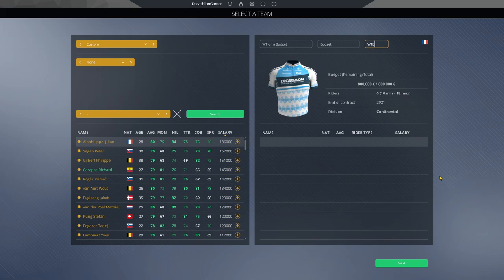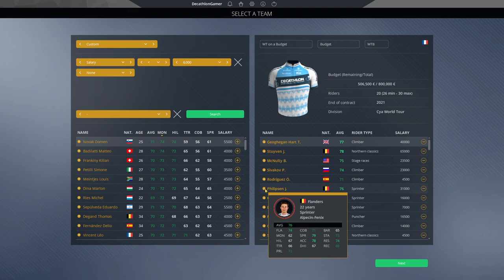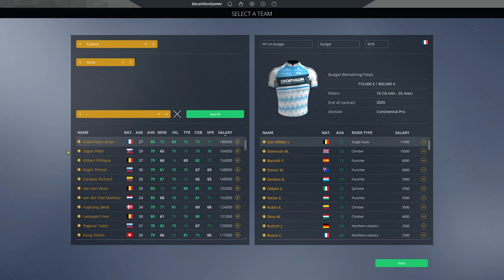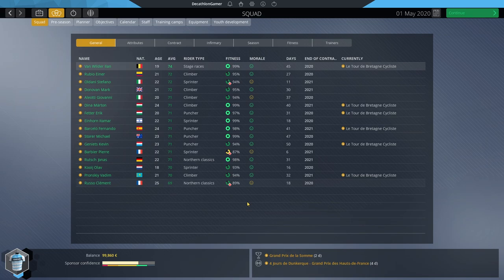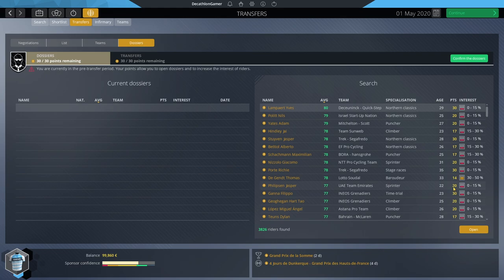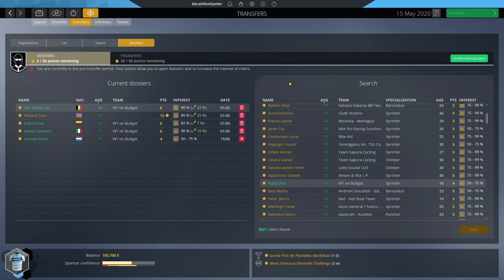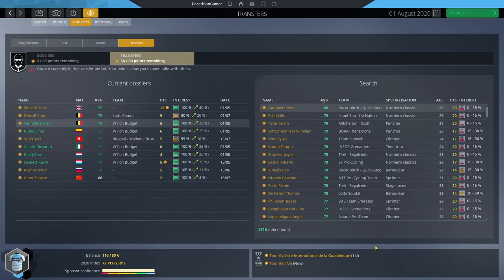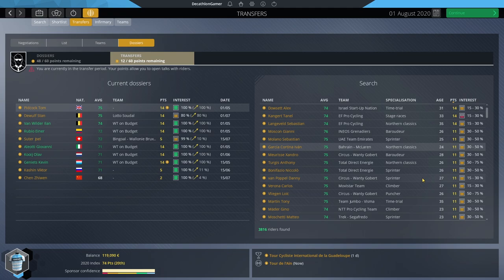PCM20 Tutorial: World Tour on a Budget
How to build towards World Tour status on a tight budget (75k-125k) and maintain that status long-term.  This tutorial is meant as an intermediate level look at developing your squad long-term in Career Mode.  While meant for an intermediate player, it is presented in an approachable way that most Pro Cycling Manager beginners can gain from this tutorial as well.

0:00 how a WT team looks
14:08 ContiPro on a budget
20:51 Dossiers
38:45 Figure out your budget
40:52 Interest
42:43 Signing Period
47:10 Rounding a squad off
53:21 Summary